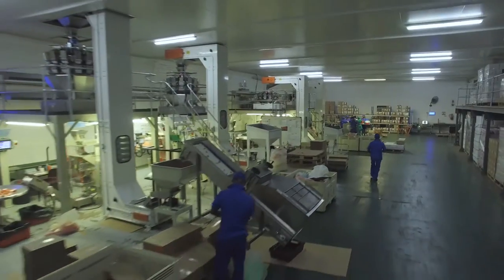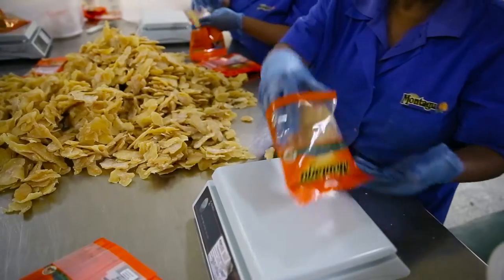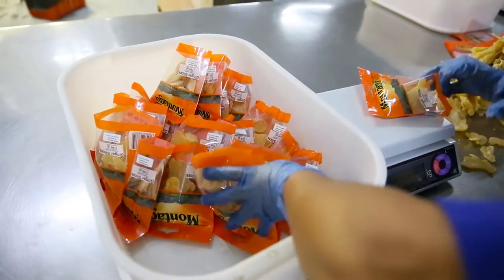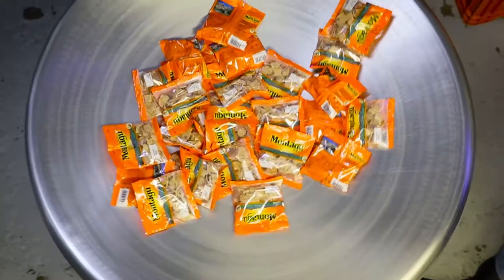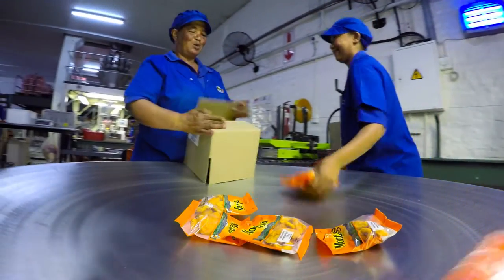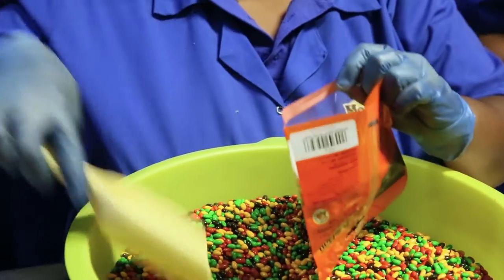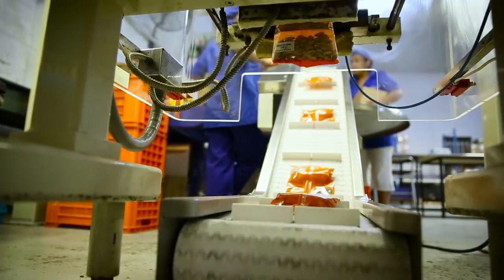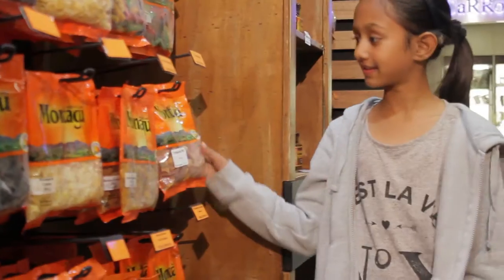Ensuring fresh product | Sunshine in a Packet | Montagu Dried Fruit & Nuts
How do we ensure fresh products for our customers?

Visit a Montagu store near your for the biggest variety of dried fruit, nuts and seeds and other healthy lifestyle ingredients...Sunshine in a packet!